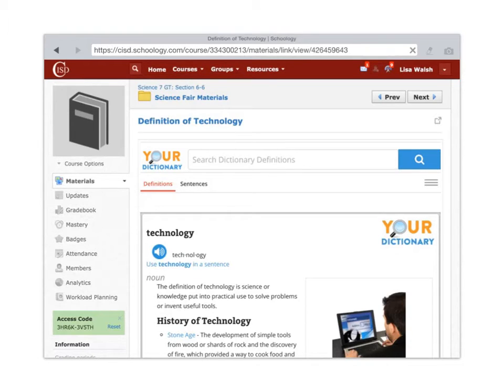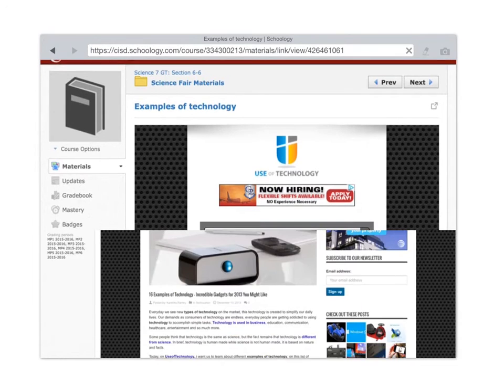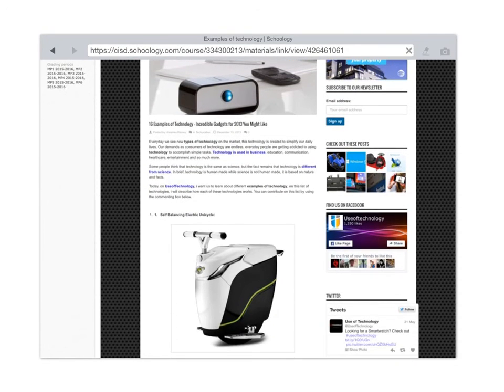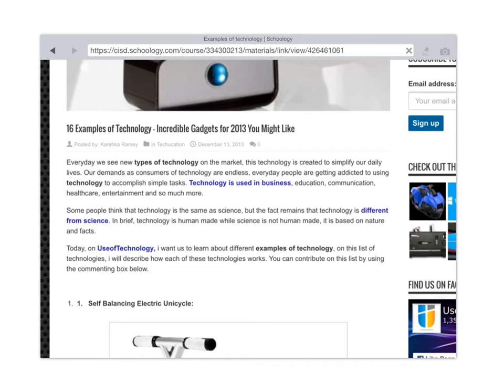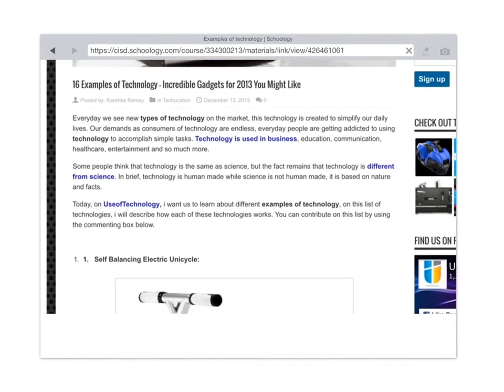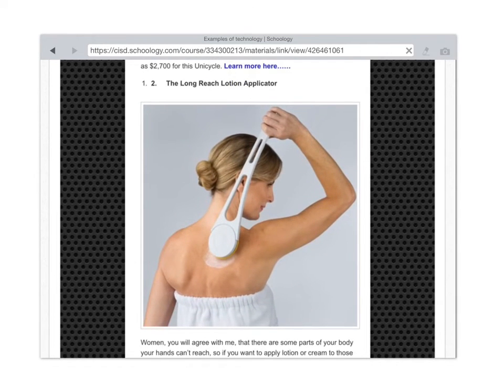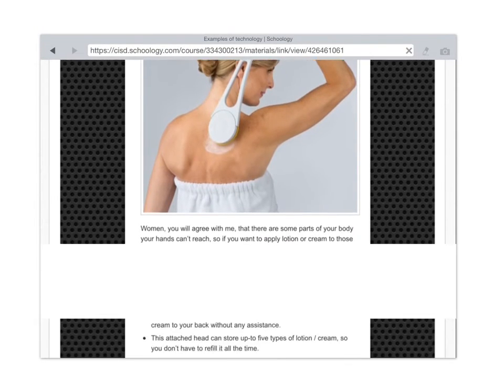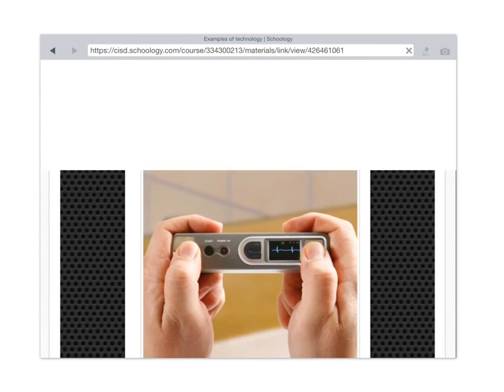Science Fair expectations